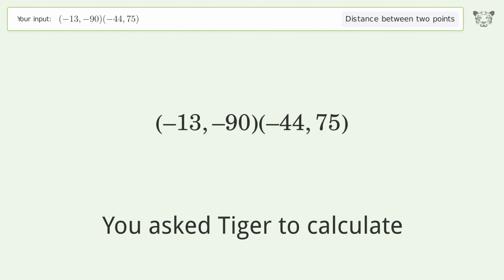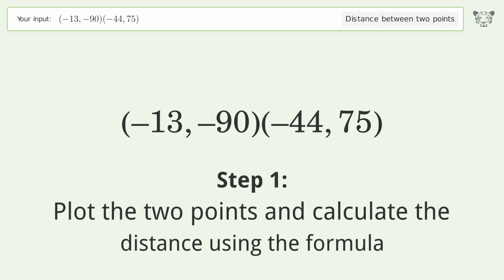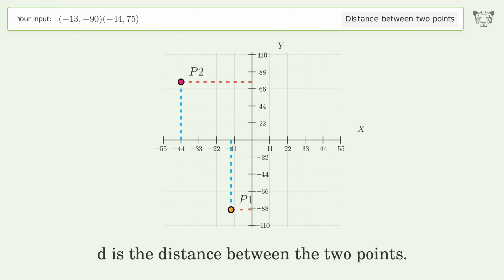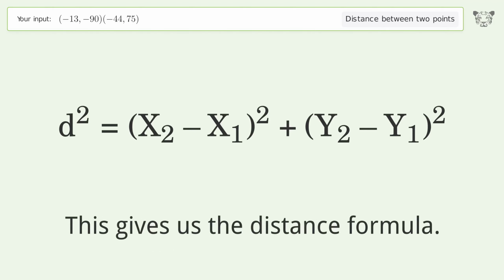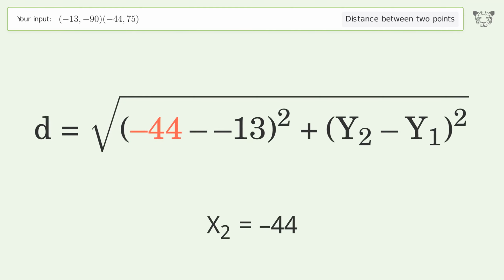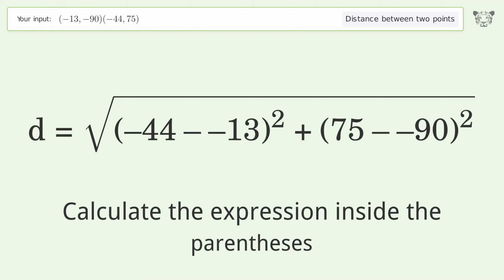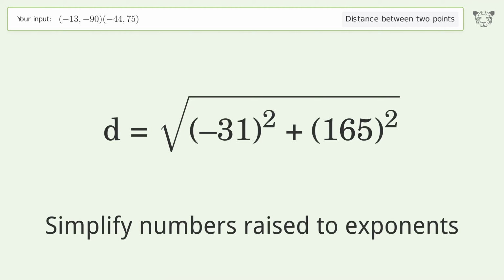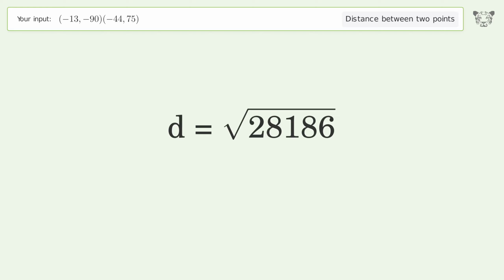Find the distance between two points p1 (-13,-90) and p2 (-44,75): Step-by-Step Video Solution